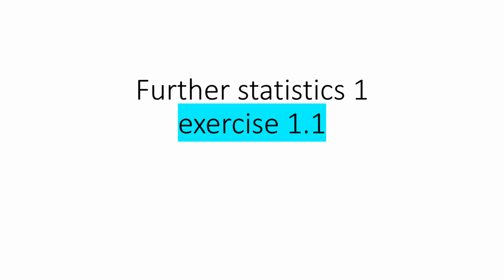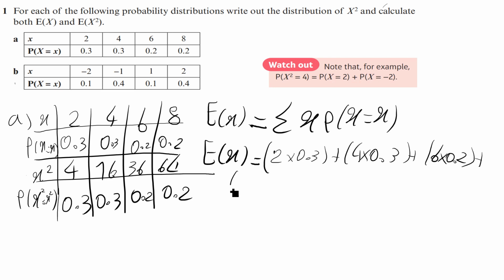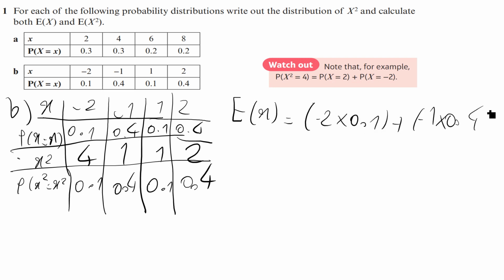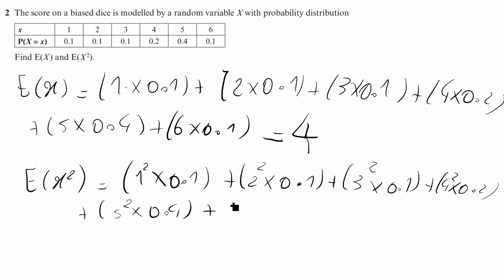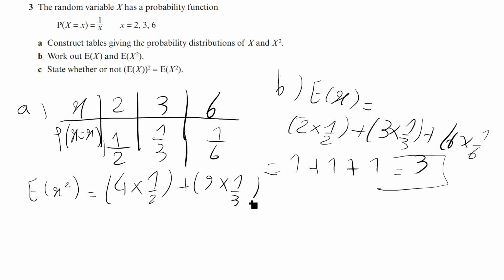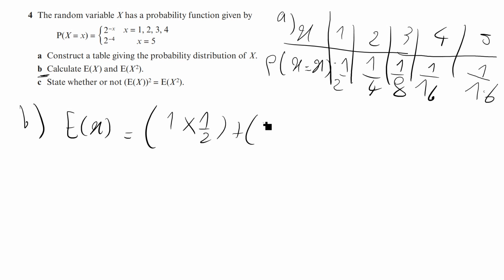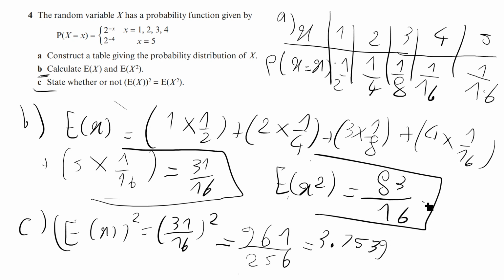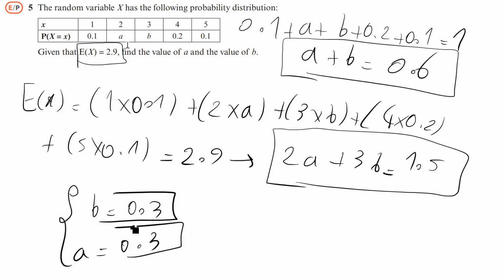A-level further statistics-discrete random variables exercise A-Questions 1-5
This is the first video of Edexcel A-level Further statistics 1 , Exercise A of the Discrete Random Variables chapter